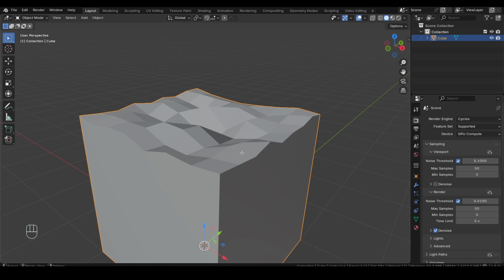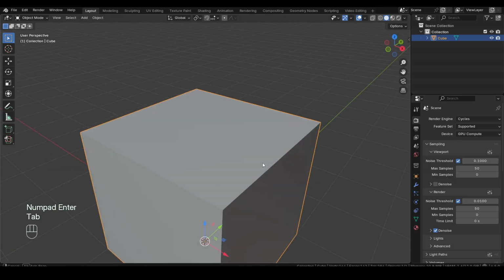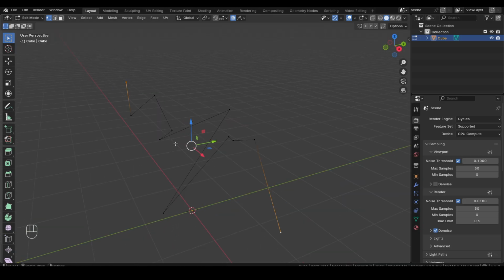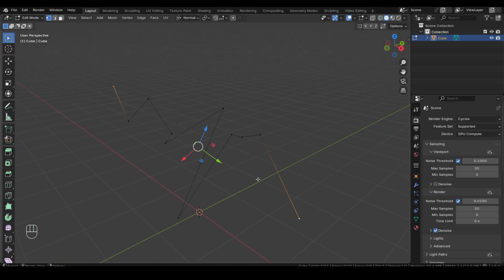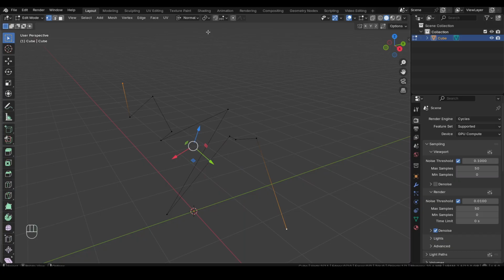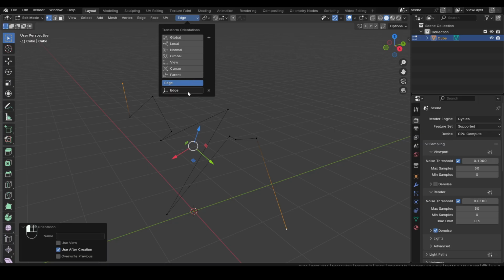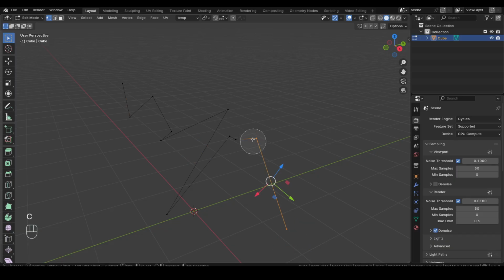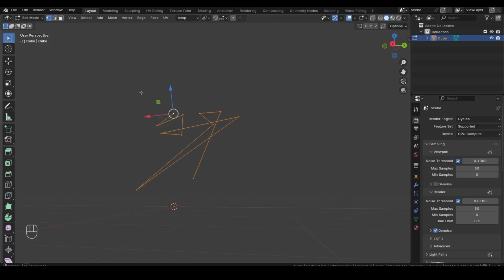How to Straighten Vertices Between Two Points Using a Custom Orientation in Blender | Tutorial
Hello everyone! As you may know, a quick method to align or straighten a set of vertices or faces in Blender is to perform a Scaling operation with a value of 0 on one or two axes, often using the Global or Normal orientation modes. However, this method does not work in every situation...